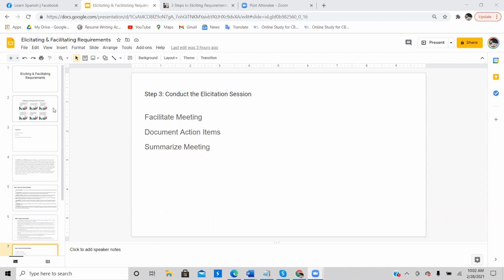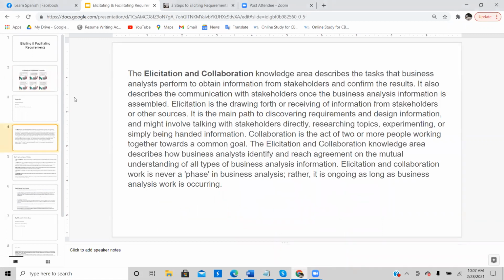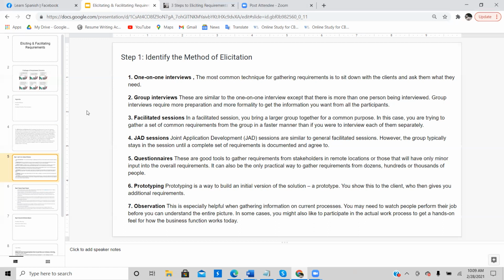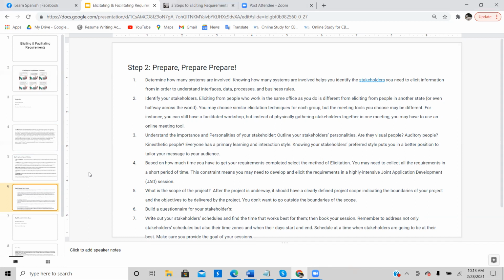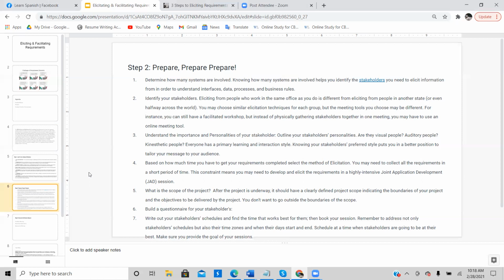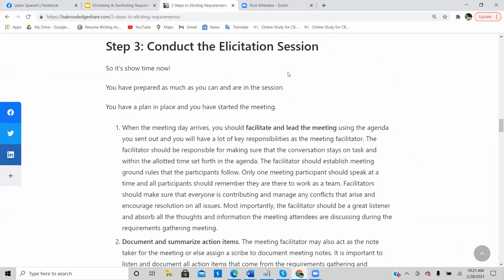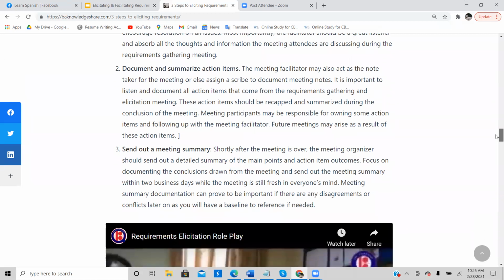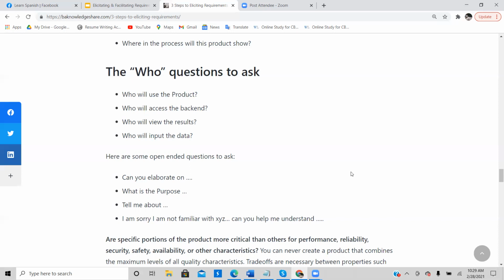Session 6: Elicit Requirements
This is the training session to Elicit Requirements.